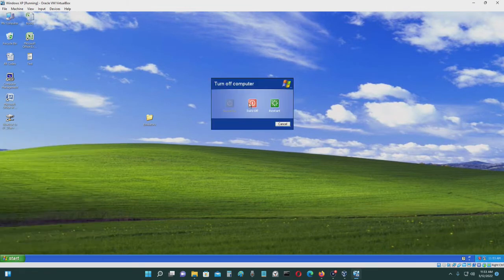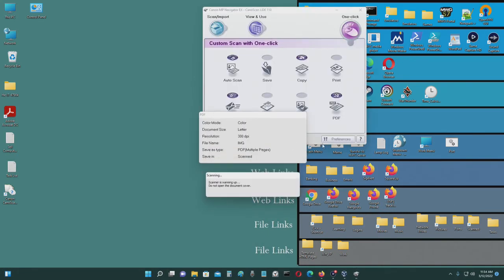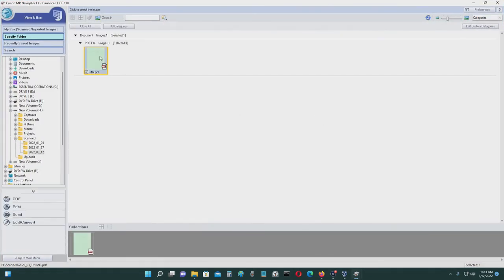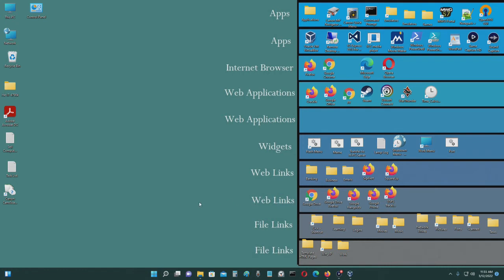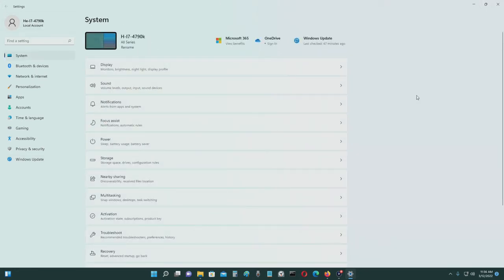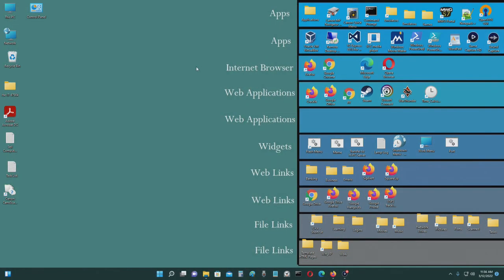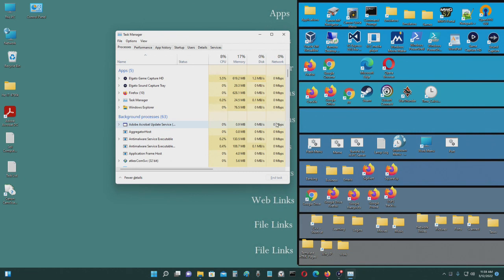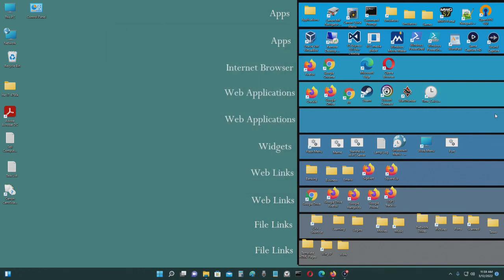Windows 11 and my Opinions on it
[Synopsis]  ► (Updated 03/13/2022)

This video is about my opinions about Windows 11 from the 6 computers I upgraded to Windows 11. I talk about the differences, and issues I had when I upgraded to Windows 11 from Windows 10.

[Time Spent on Upgrading Computers]
       • Dell XPS 9000 no SSD: 170 minutes
       • Dell Precision T5500 w sata SSD: 60 minutes
       • I7-10700KF w M.2 NVMe SSD: 25 minutes
       • I7-4790 w M.2 NVMe SSD: 30 minutes
       • I7-4790K w M.2 NVMe SSD: 28 minutes
       • MSI Ge70 Laptop: 39 minutes

Upgrade took less time with faster SSDs. Mechanical hard drive took the longest time to upgrade due to its lower bandwidth.

[Hardware Requirements Not Met]
       ◙ Dell XPS 9000 (No TPM 2.0 + No UEFI BIOS]
       ◙ Dell Precision T5500 (No TPM 2.0 + No UEFI BIOS]
       ◙ I7-10700KF (All met)
       ◙ I7-4790 (No TPM 2.0)
       ◙ I7-4790K (No TPM 2.0)
       ◙ MSI Ge70 (No TPM 2.0)

[Hardware Specs for Machines Upgraded]
♦ Dell XPS 9000
          • CPU: Xeon W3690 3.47 GHZ Hexa-Core with HT
          • GPU: Geforce GTX 770 2 GB
          • RAM: 16 GB DDR3
          • Storage: 1 TB WD Blue HDD
          • O.S.: Windows 10 Home
♦ Dell Precision T5500
          • CPU: Two Xeon X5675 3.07 GHZ Hexa-Core with HT
          • GPU: Geforce GTX 260 896 MB
          • RAM: 36 GB DDR3
          • Storage: Samsung Evo 860 500 GB SSD
          • O.S.: Windows 10 Professional
♦ I7-10700KF
          • CPU: I7-10700KF 3.5 GHZ Octa-Core with HT
          • GPU: Geforce GTX 1060 6 GB
          • RAM: 32 GB DDR4
          • Storage: WD Blue 500 GB M.2 NVMe SSD
♦ I7-4790K
          • CPU: I7-4790K 4.0 GHZ Quad-Core with HT
          • GPU: Geforce GTX 970 4 GB
          • RAM: 32 GB DDR3
♦ I7-4790
          • CPU: I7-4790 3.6 GHZ Quad-Core with HT
♦ MSI Ge70
          • CPU: I7-4700MQ 2.4 GHZ Quad-Core with HT
          • GPU: Geforce GTX 860M
          • RAM: 16 GB DDR3L
          • Storage: Samsung Evo 860 500 GB msata SSD

Only hardware issue was the Fujitsu Scansnap S1300i not working with Windows 10 drivers, but that was resolved with reinstalling Windows 11 drivers for it.

Stability issues were not encountered so far. I am very pleased with the results, and I will upgrade the rest of my computers to Windows 11.
[Links]